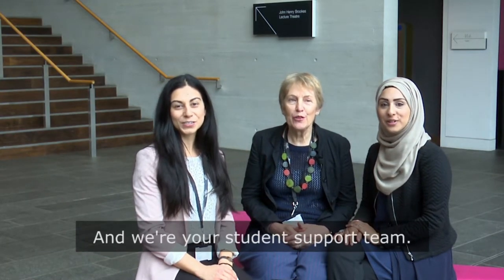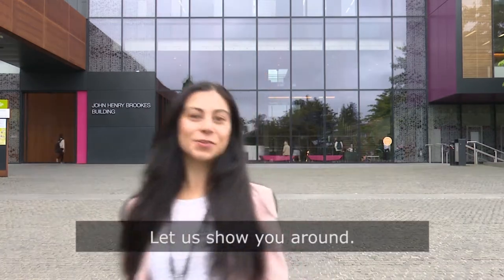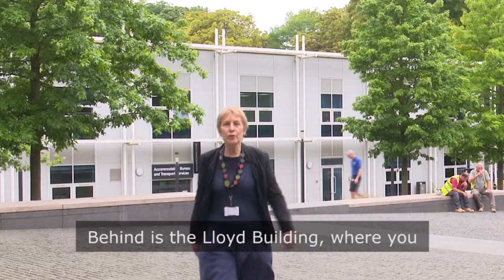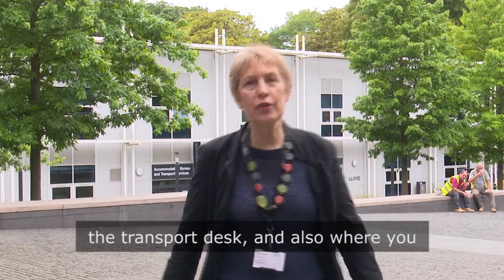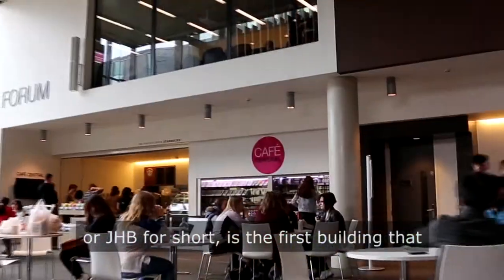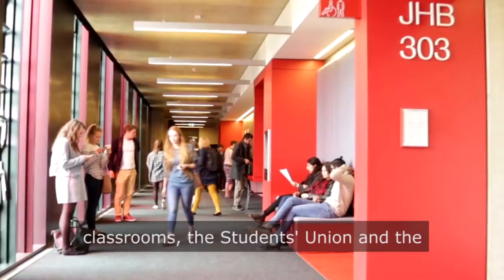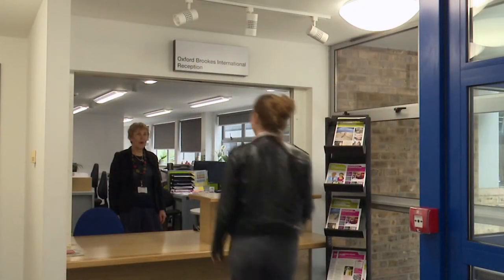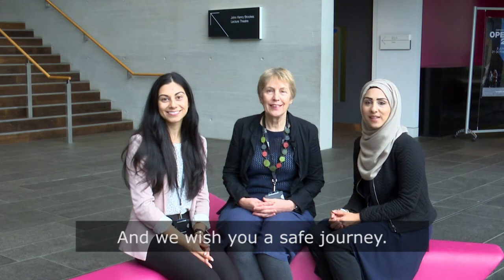Pathways welcome video | Oxford Brookes University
Welcome to the start of your semester for Pathways students from Jane Salisbury, Miriam Di Nardi and Romana Ali Khan, the Student Support Team for Pathways.

If you have any questions contact the team at